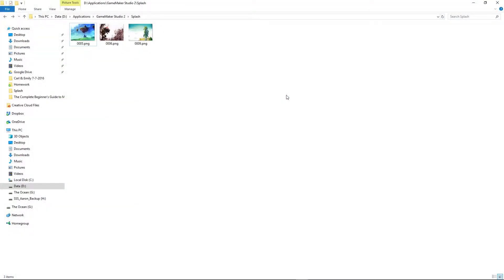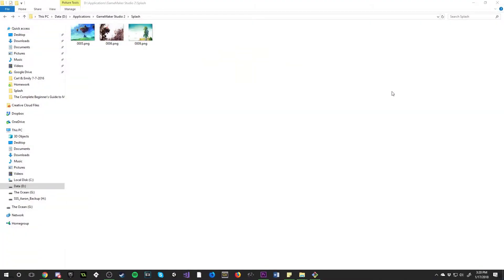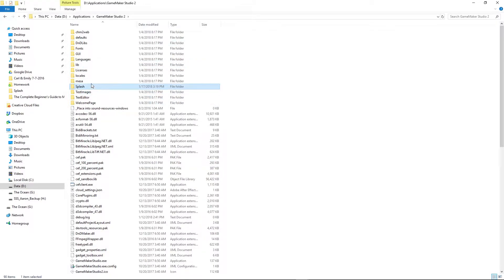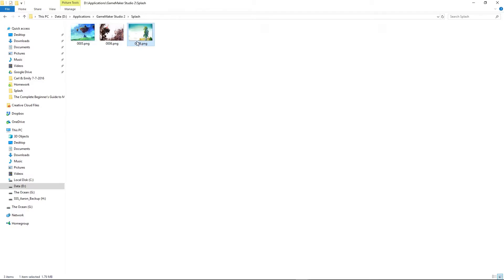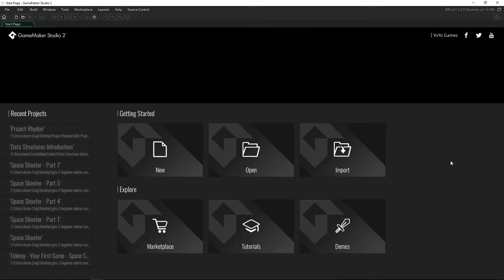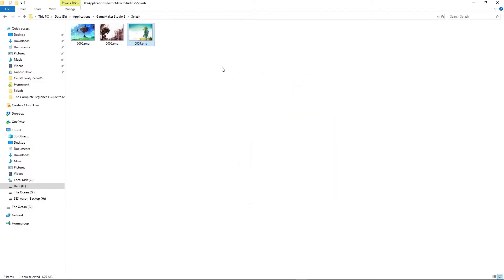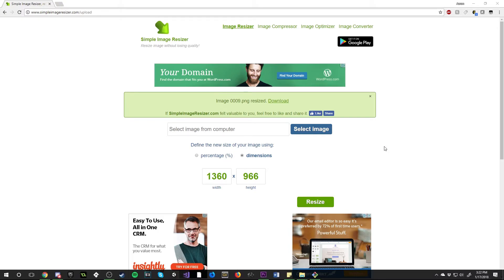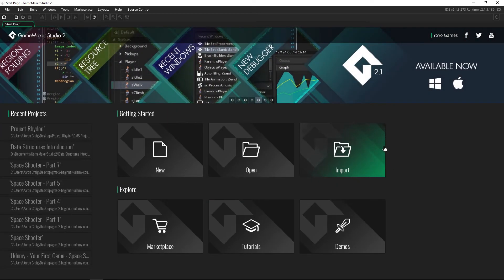Changing The GameMaker Studio 2 Splash Art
Want to freshen up that GMS 2 load screen? It's easy and simple! Check out how, right here.

Check out my GameMaker Studio course on Udemy for only $9.99